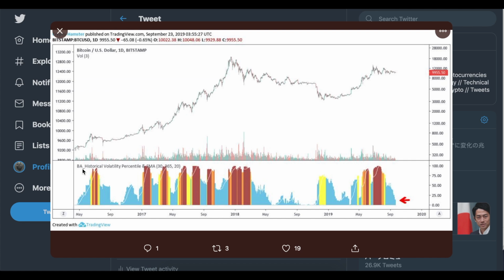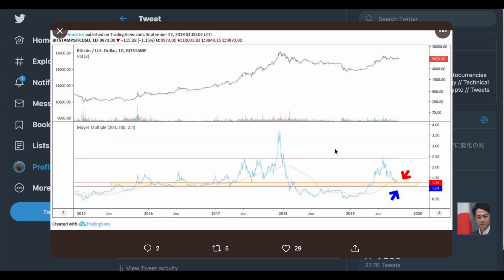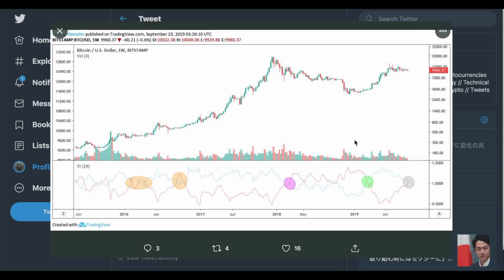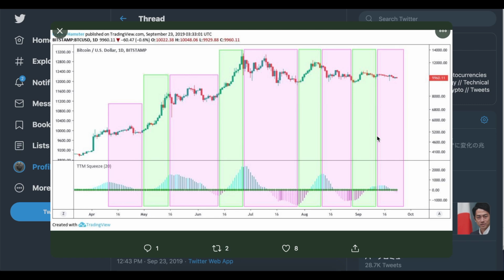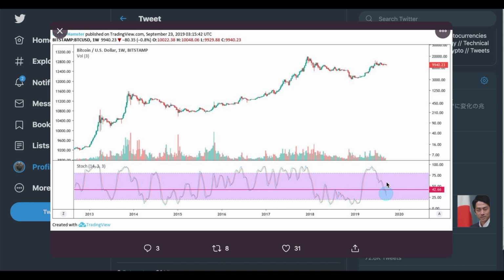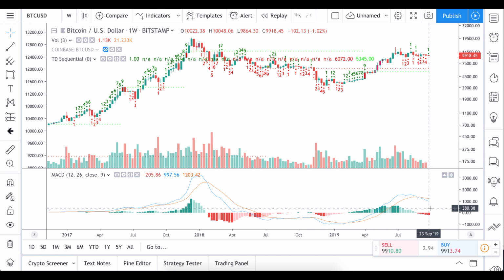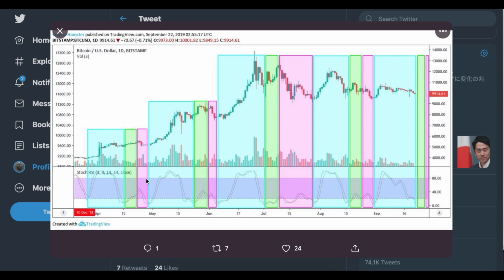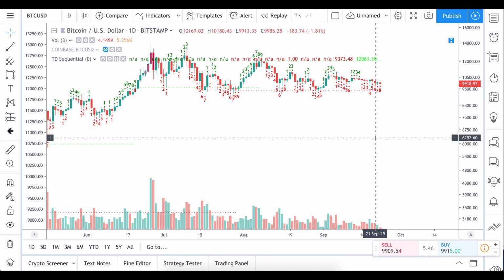Bitcoin full price review, part 1.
Technical analysis of the current situation with the bitcoin price action. The first episode.